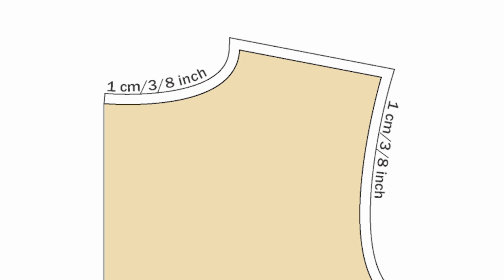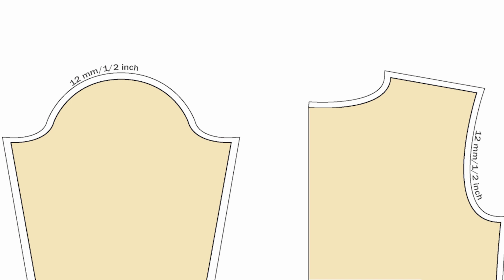Ultimate Guide to Seam Allowances: The Best Widths For Any Sewing Pattern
A guide to using the proper seam allowances for any seam. Because the standard seam allowance on many sewing patterns is not always the best choice for many sewing projects. Including tips for knits, curved seams, side seams, waistband, collars, shoulder seams and more!

Adding seam allowances to Burdastyle and other patterns that lack seam allowances.